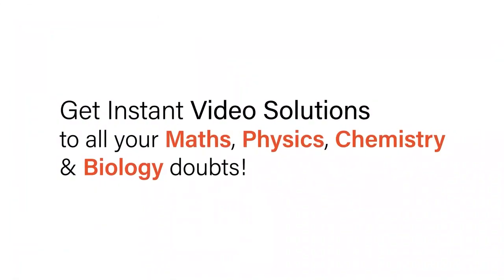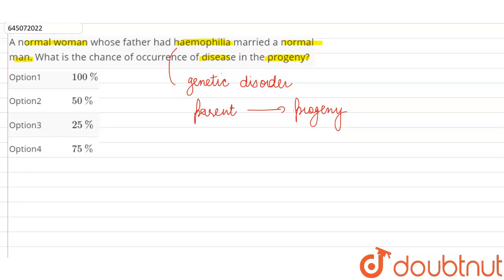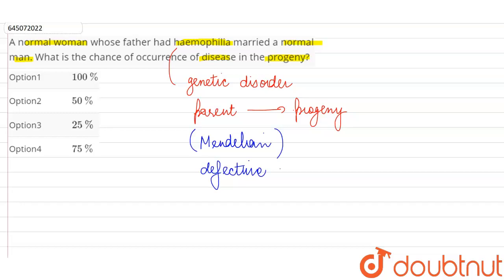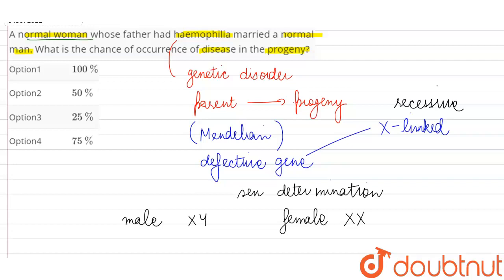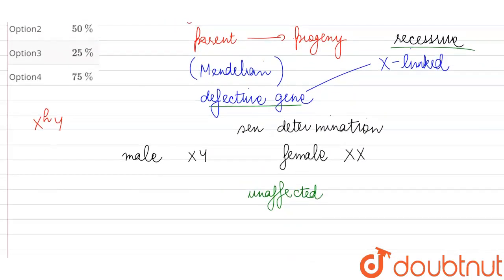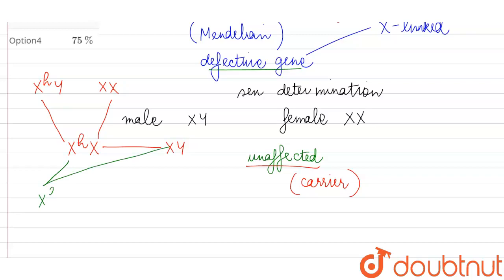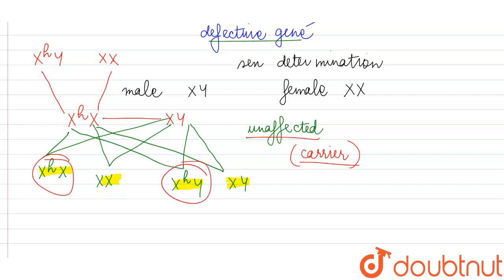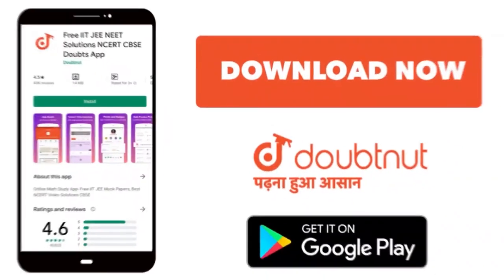A normal woman whose father had haemophilia married a normal man. What is the chance of occurren...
A normal woman whose father had haemophilia married a normal man. What is the chance of occurrence of disease in the progeny?
Class: 12
Subject: BIOLOGY
Chapter: NTA NEET SET 47
Board:NEET

👉 Have Any Query? Ask Us.